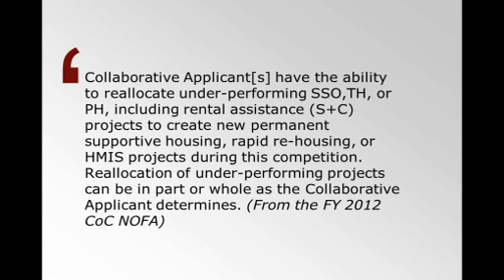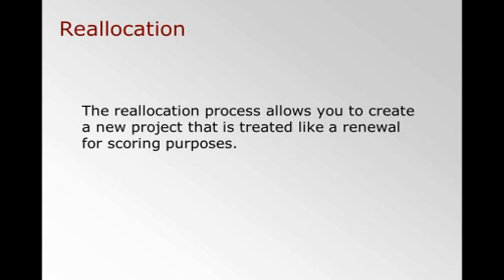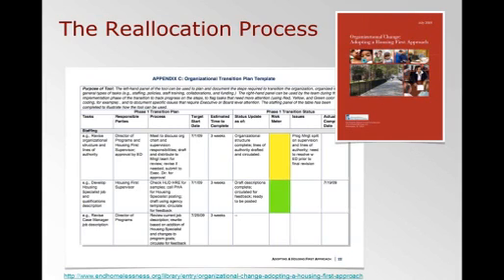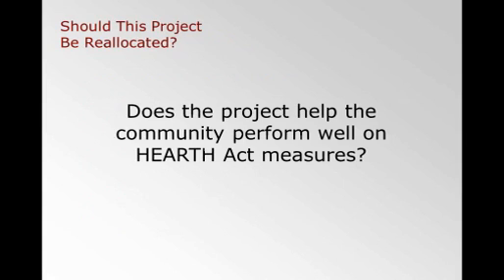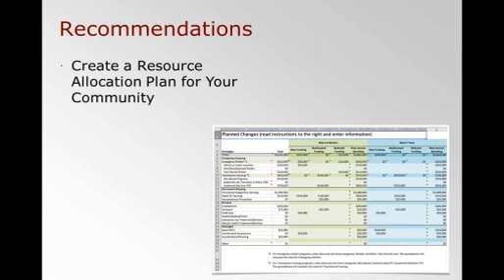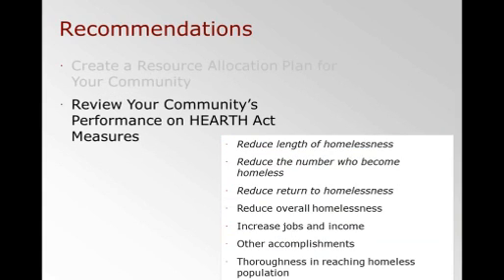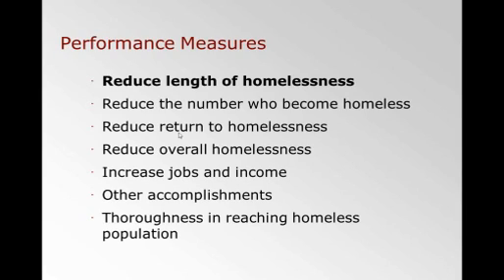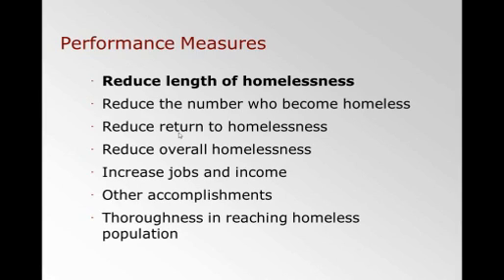Reallocating CoC Resources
On this webinar, Norm Suchar from the National Alliance to End Homelessness discussed how Continuums of Care can reallocate resources, including how to review existing projects, identify gaps, and create new projects through reallocation. This webinar is for Continuum of Care lead agencies and those considering reallocation, and was originally held for Continuums of Care in Virginia.